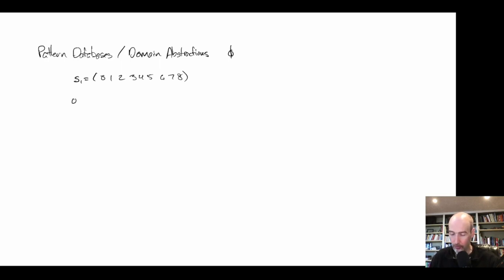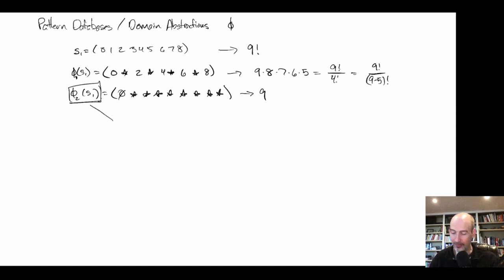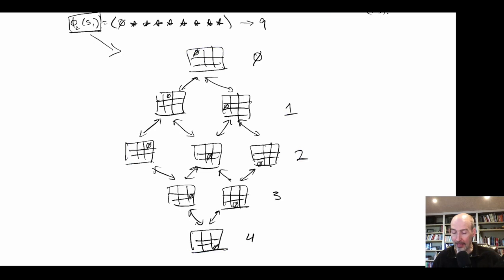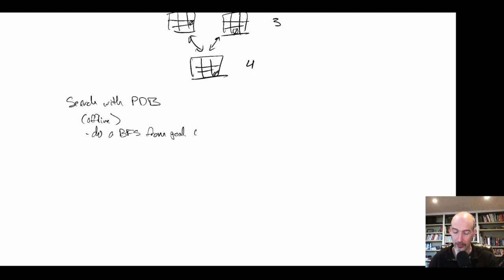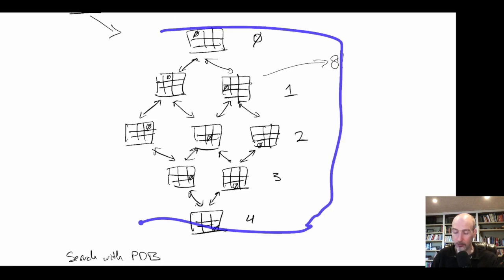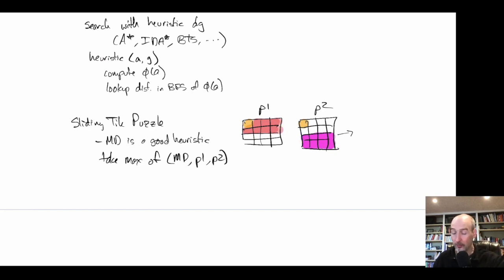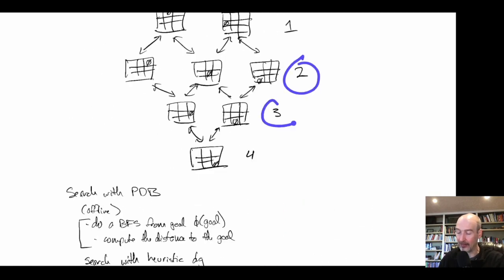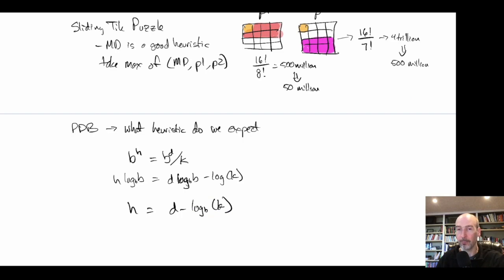Single Agent Search Video 23: Pattern Databases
Video 23 in a course on Single Agent Search.

This video covers how domain abstractions can be used to create pattern database heuristics. These heuristics use distances in an abstract state space to estimate distances in the actual state space.

A demonstration of PDB heuristics on the sliding tile puzzle can be found here: